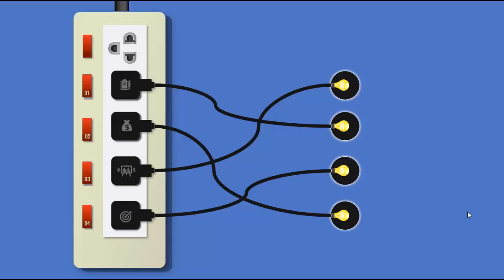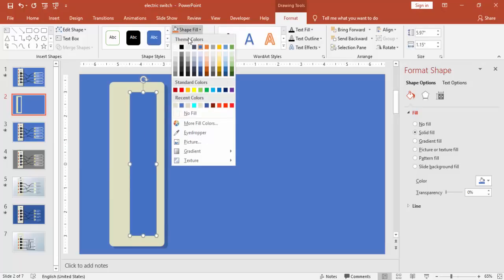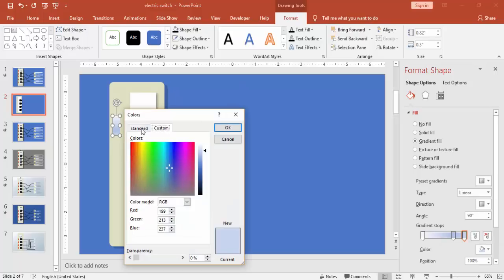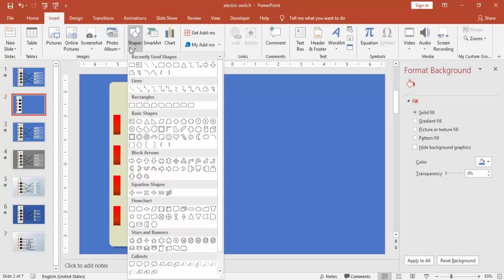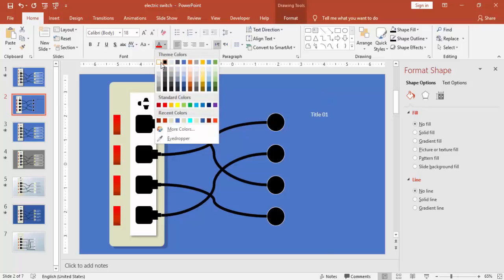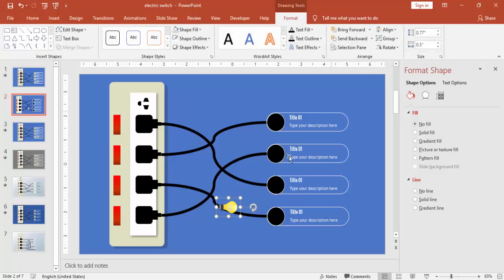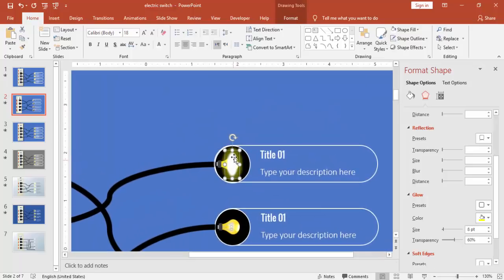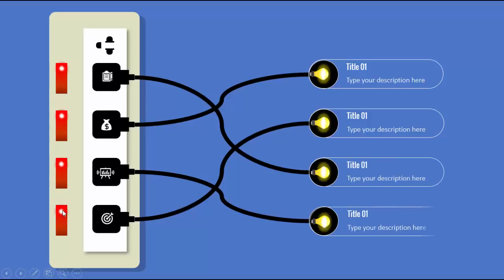Light Bulb Switch Infographic Design PowerPoint Template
[Download link provided below]:
In this tutorial, I have explained how to create an electric light bulb infographic slide in PowerPoint. This slide can be very useful for school, colleges, universities and corporate offices presentations.

Modern designs
Creative templates
Easy Editing
Business Slides
Corporate Slides
PowerPoint diagrams
Professional designs
PowerPoint infographics
Popular slides